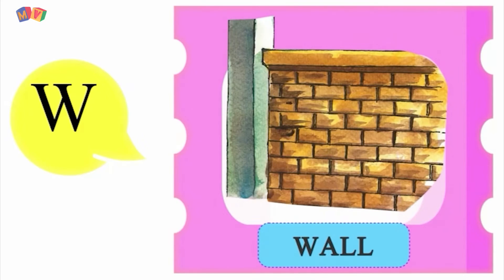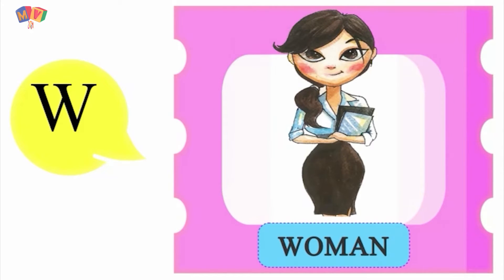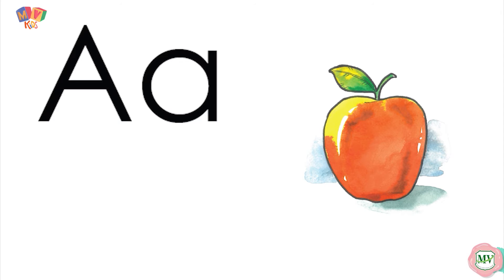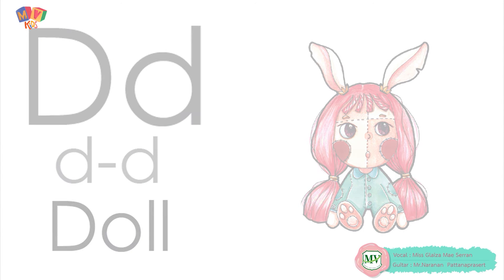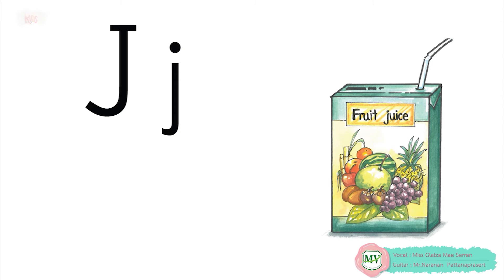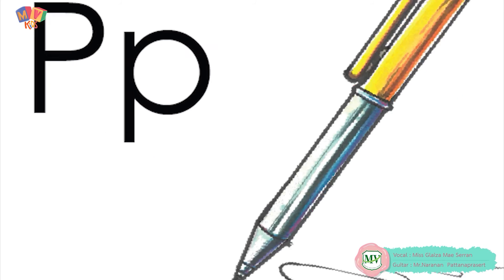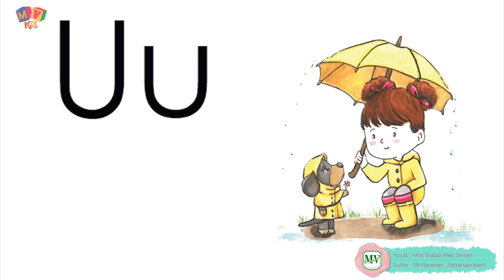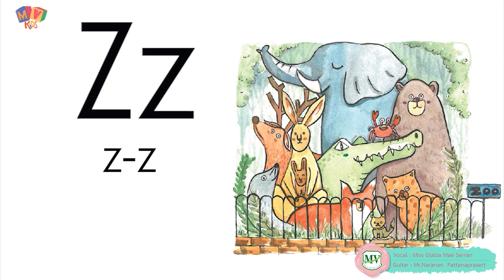LETTER W - ABC BOOK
ABC BOOK FOR LEARNING PHONICS

This learning video is to be used in conjunction with ABC BOOK for Learning Phonics. It was created in collaboration by Maryvit Education Center and Sister Petra Likhittam for the purpose of teaching phonics to Kindergarten students.

Pronounciation by Sister Petra Likhittam.